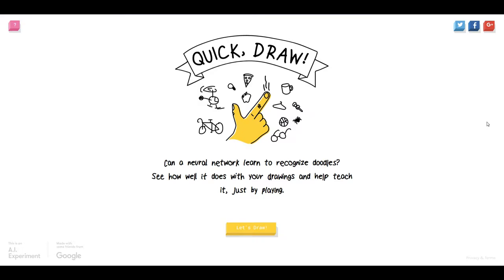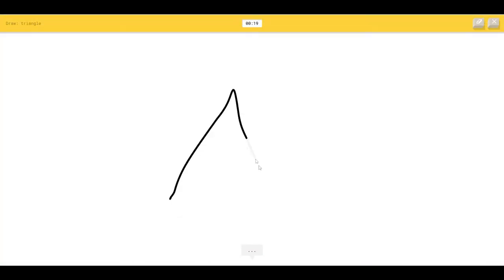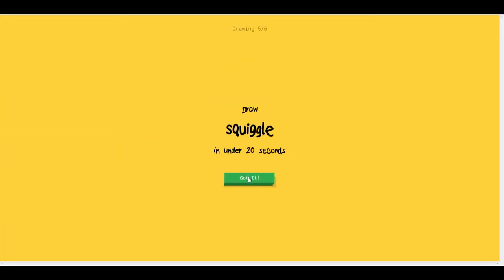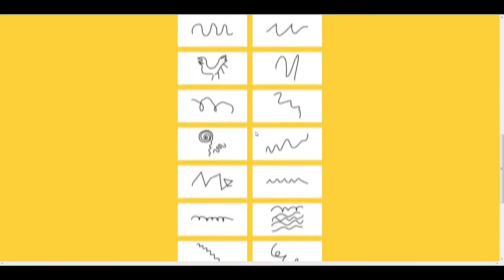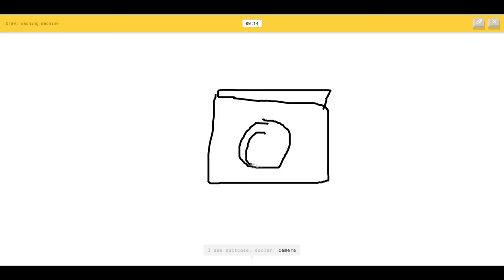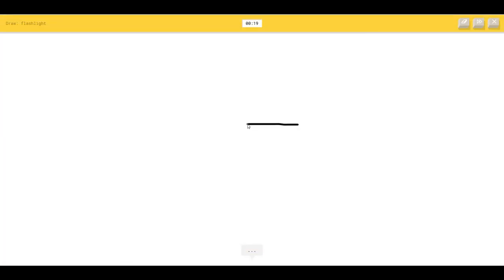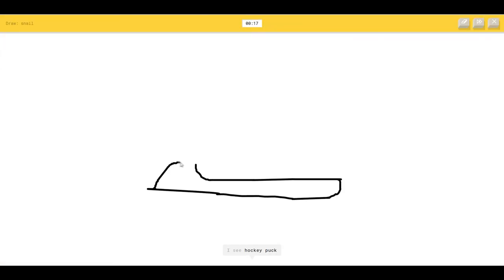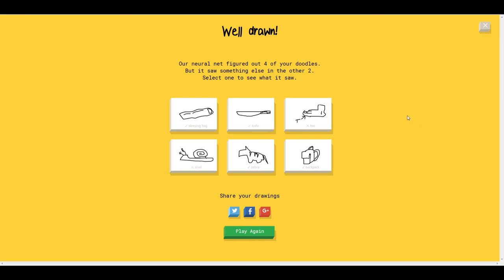One last drawing | Quick, Draw! #3